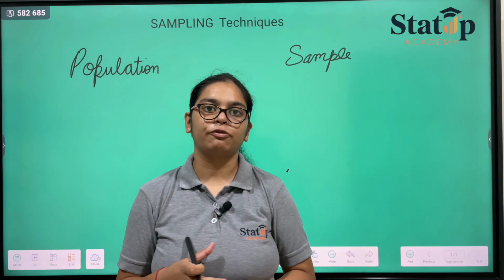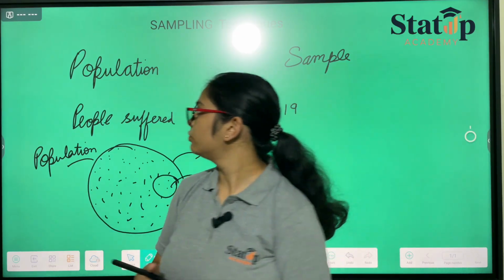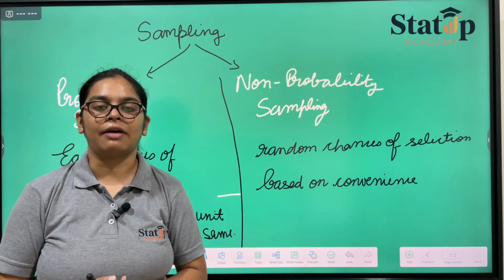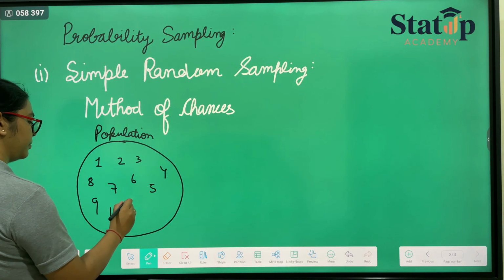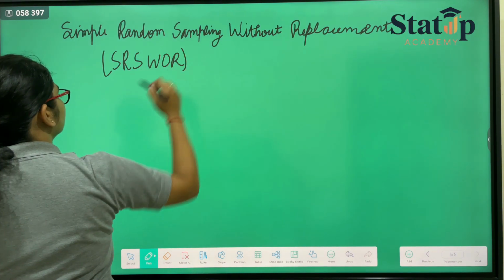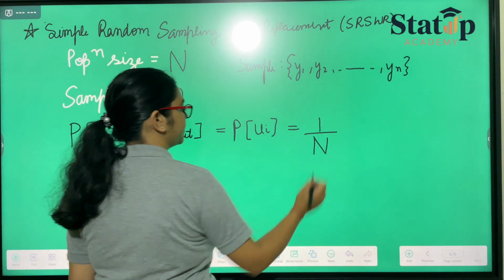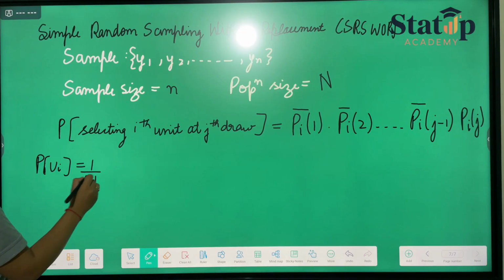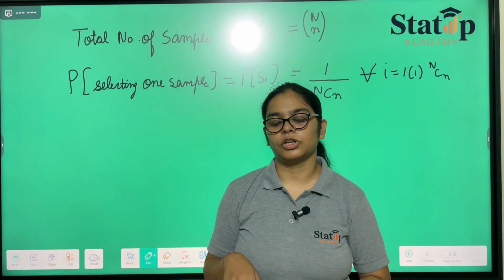Sampling | Statistics Paper 3 l Part1 l ISS 2026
आप ISS Exam 2026 (Indian Statistical Service) की तैयारी कर रहे हैं?
इस वीडियो में हम Paper 3 के महत्वपूर्ण टॉपिक **Sampling** को detail में समझेंगे।

✅ Covered in this video:
- Sampling के basic concepts
- Important formulas और shortcuts
- ISS Paper 3 में पूछे जाने वाले expected questions
- Exam-oriented strategy

📌 यह वीडियो ISS 2026 के लिए Paper 3 की तैयारी करने वाले सभी aspirants के लिए बहुत मददगार होगा।

👉 अगर आप ISS 2026 के लिए full preparation करना चाहते हैं, तो Statup Academy के साथ जुड़ें –
Expert Faculty | Mock Tests | Live & Recorded Classes | Doubt Sessions